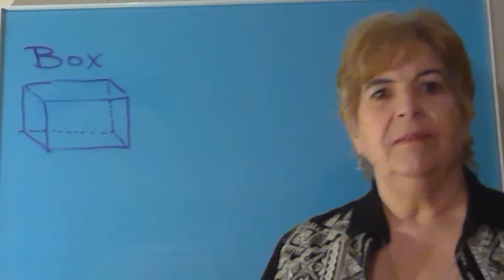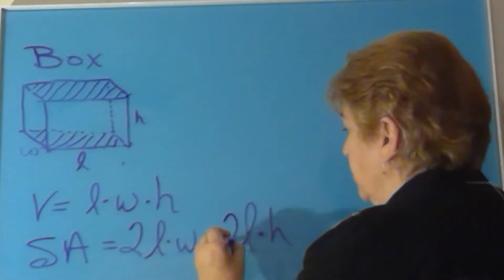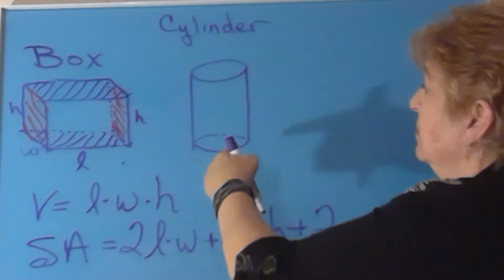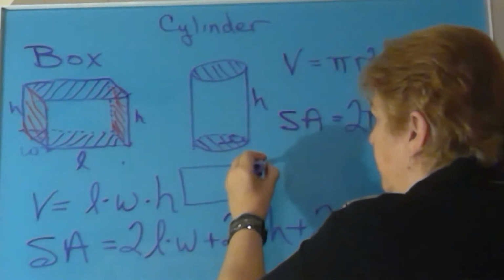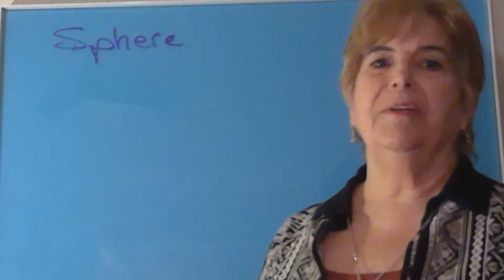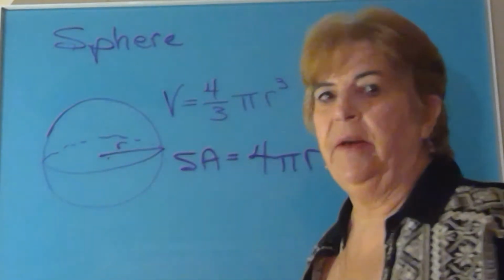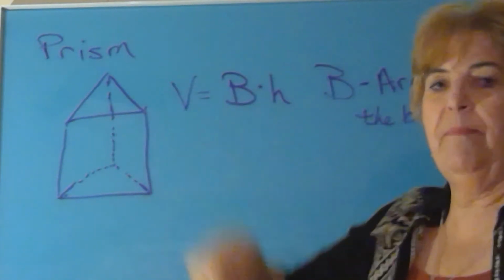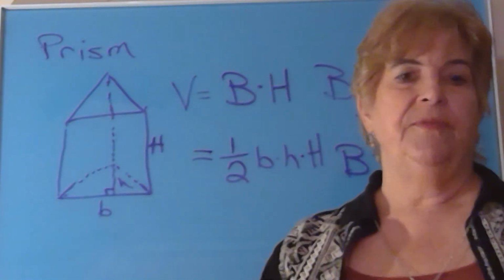Volume and Surface Area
How to find the Volume and Surface Area of Prisms, Cylinders, and Spheres.